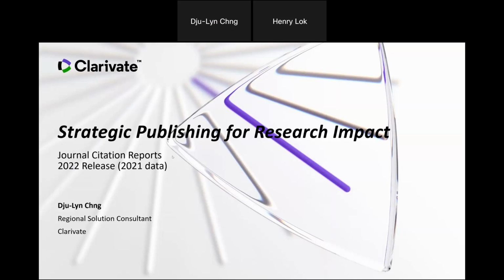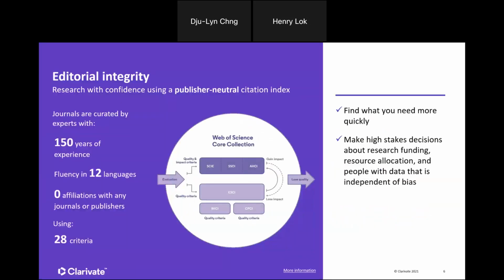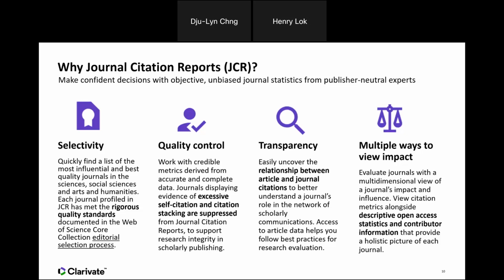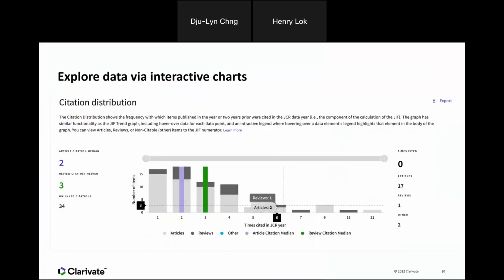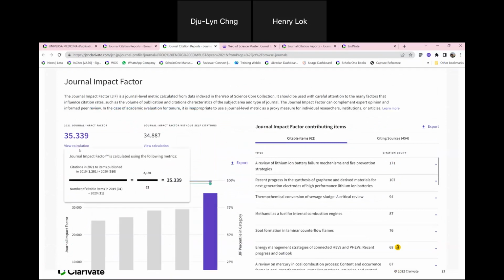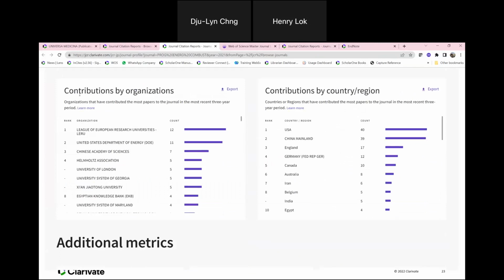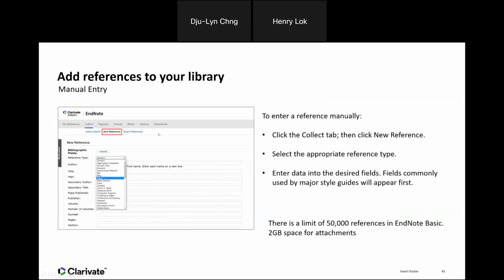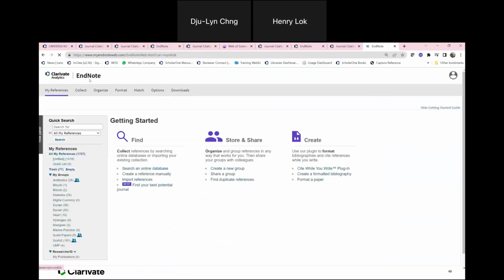UMP Library - Strategic Publication for Research Impact using Journal Citation Reports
Recording 2:

Researcher Training Series: Strategic Publication for Research Impact using Journal Citation Reports (20 July 2022)

- Learn about how Web of Science and the Journal Citation Reports are essential tools to use as part of your research work.
- Understand the responsible use of the Journal Impact Factor (JIF), JIF Quartiles, Journal Citation Indicators (JCI) and how they can be used to select the best fit journal for your manuscript.
- Find out how you can utilize EndNote Online to manage your references efficiently.